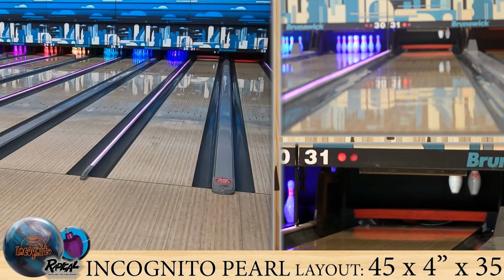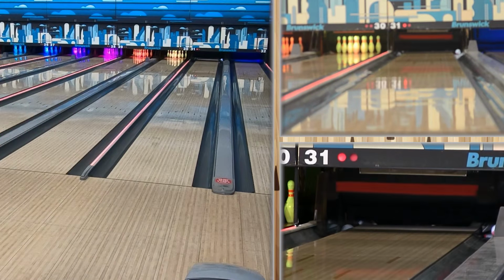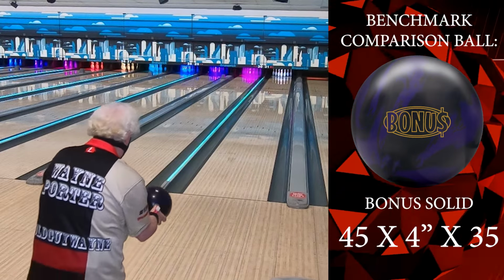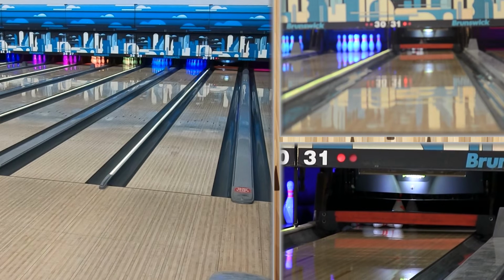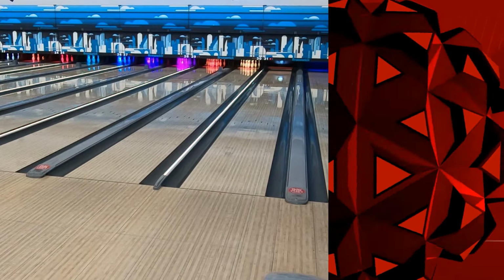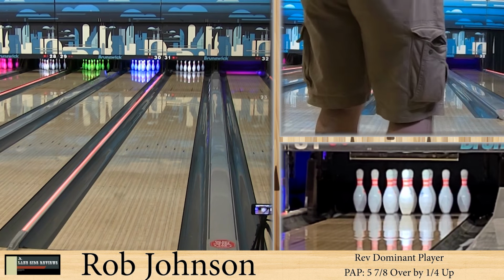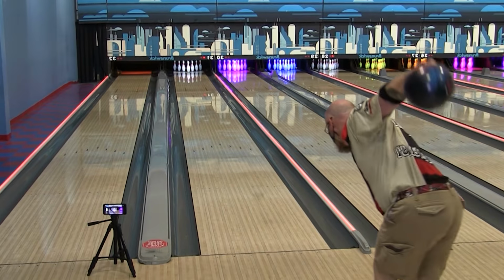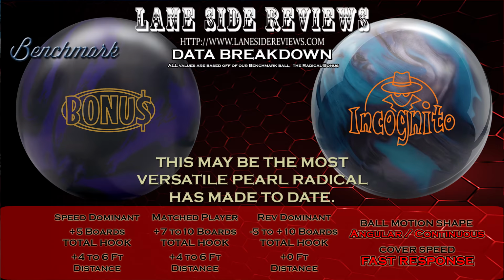Radical INCOGNITO PEARL Bowling Ball Review by Lane Side Reviews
We were lucky enough to receive a new INCOGNITO PEARL from RADICAL Bowling Technologies. We put it through its paces on the CHINA (Typical House Shot) and have brought the results to you!

Unfortunately our area went into a total lockdown, so it delayed us recording this video until now.  Please enjoy!

TIMECODES!!!